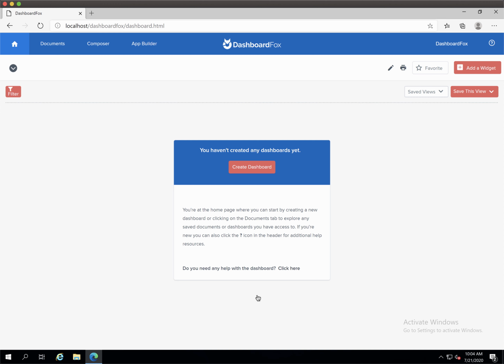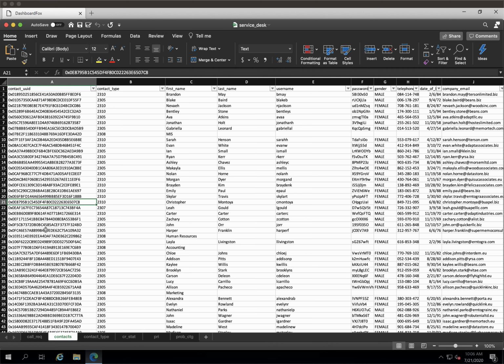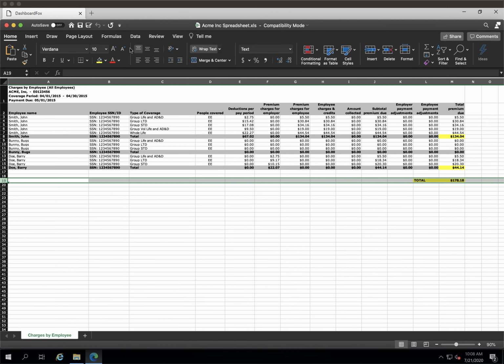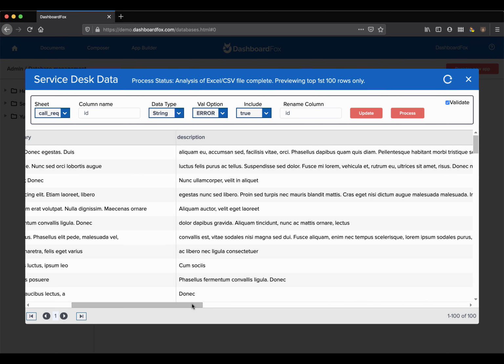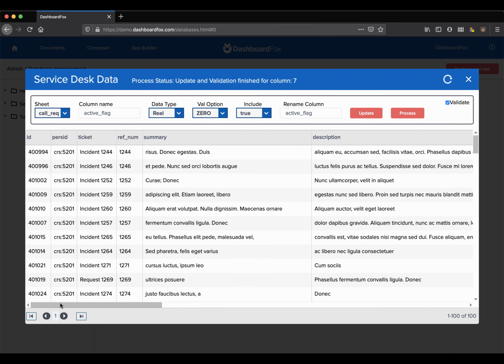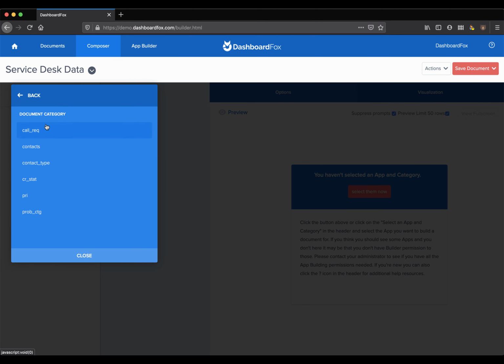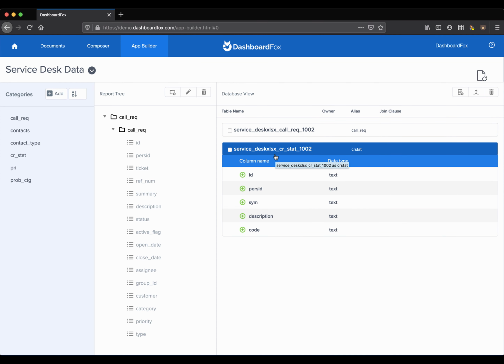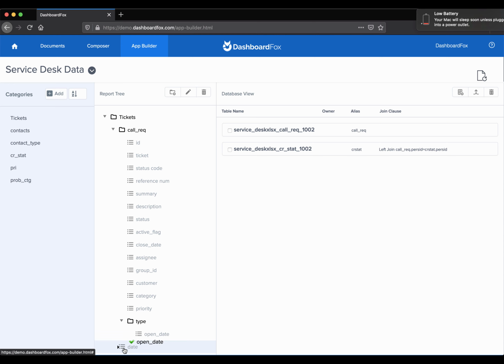Converting Microsoft Excel Spreadsheets Into Dashboards With DashboardFox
Learn more about how to register a spreadsheet as a data source and import Microsoft Excel data with DashboardFox.

The key is properly formatting the Microsoft Excel spreadsheet so that everything can easily be imported into DashboardFox.  But as you'll see in the video, not everything has to be perfect, DashboardFox will allow you to make some corrections to labels and formats during the import process.

See the full details of this video on our Getting Started Guide

About DashboardFox

DashboardFox is a self-hosted, business intelligence platform with no subscription fees.